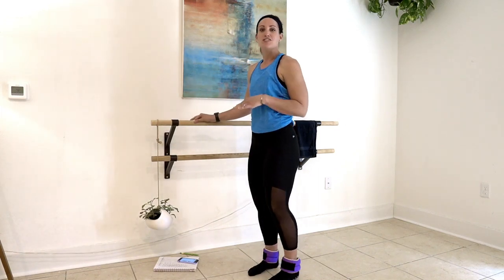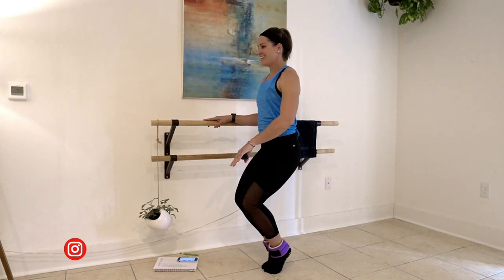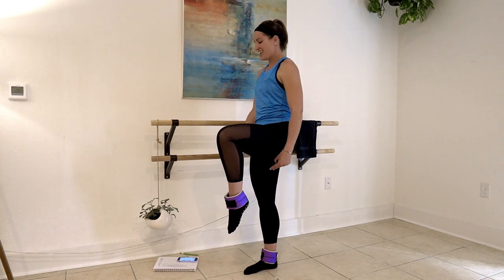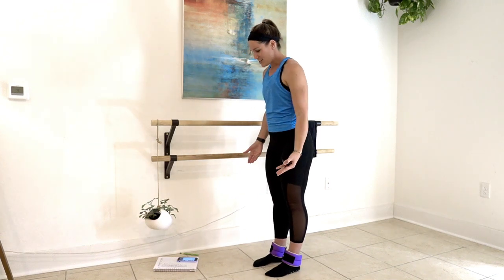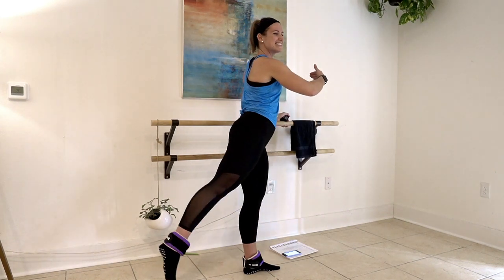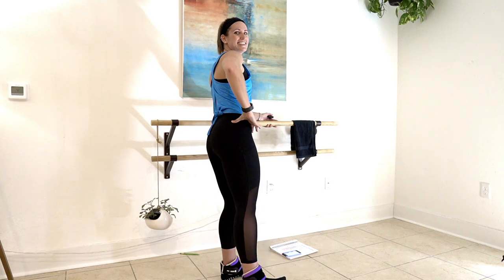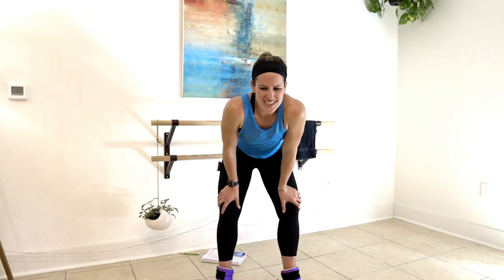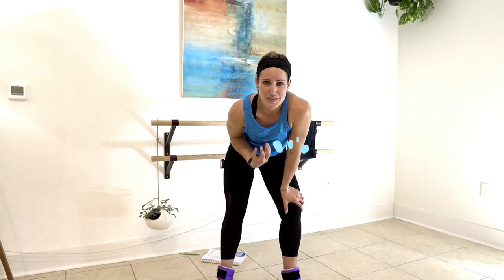20 MIN TONE | Barre Legs | Home Workout